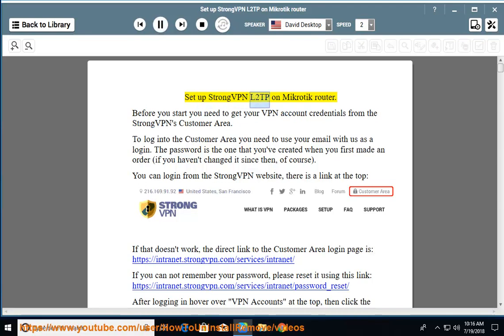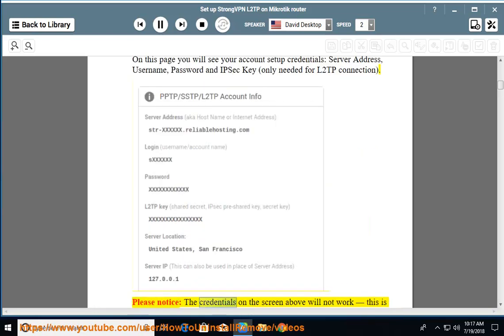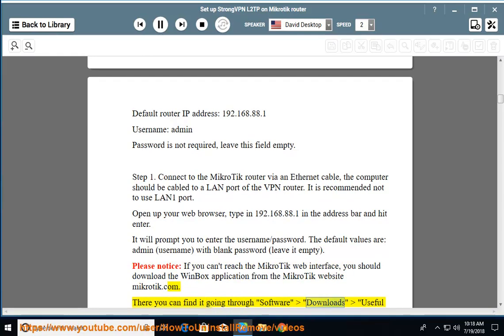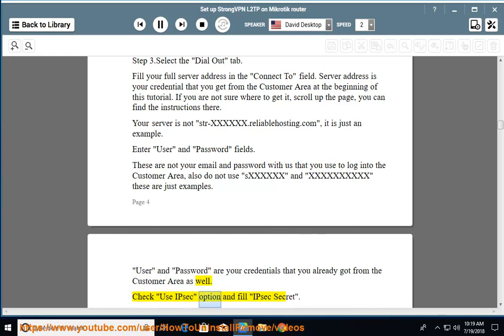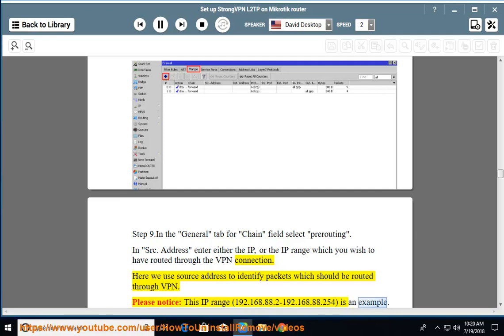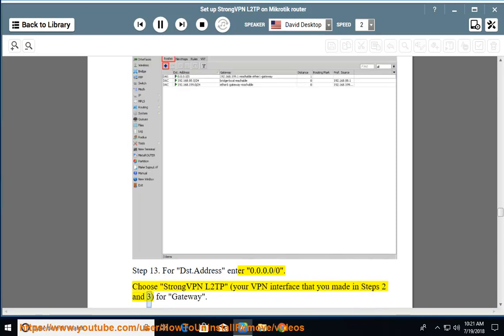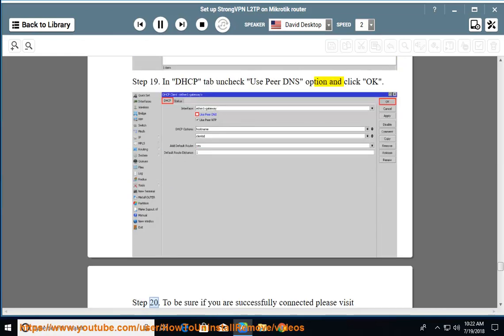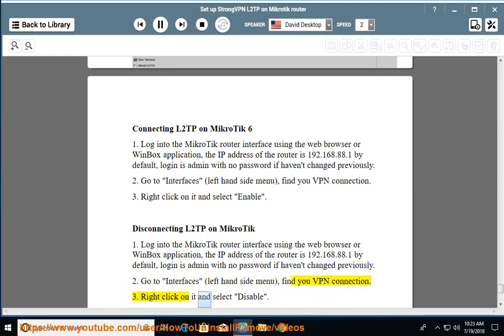Set up StrongVPN L2TP on Mikrotik router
Hit to fully Set up StrongVPN L2TP on Mikrotik router.